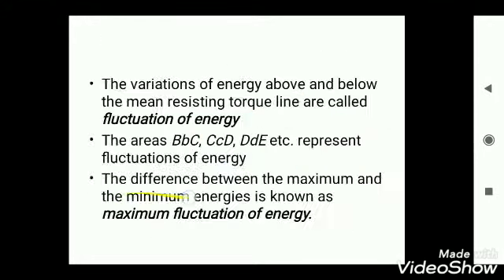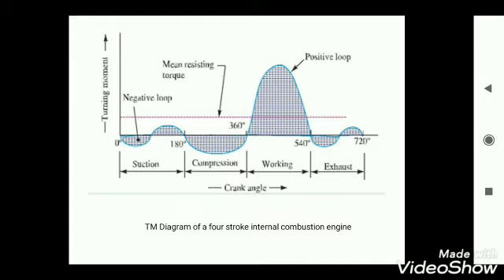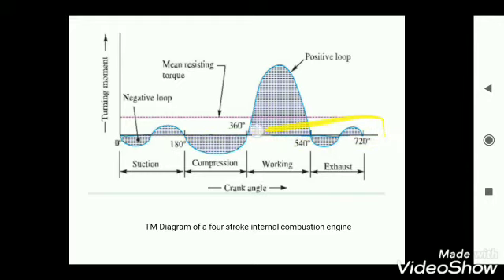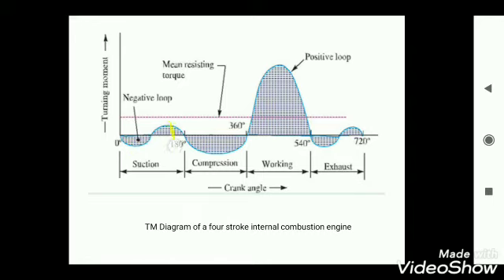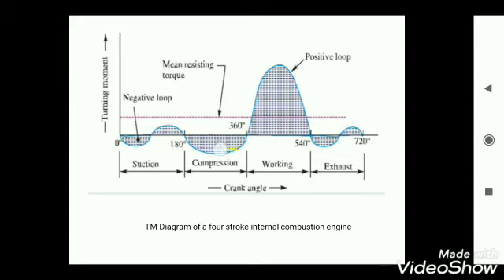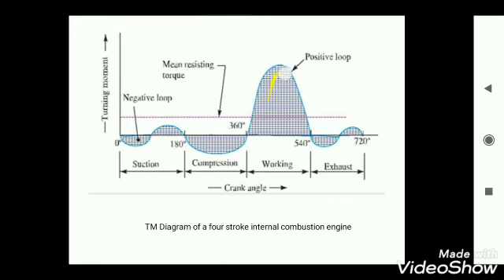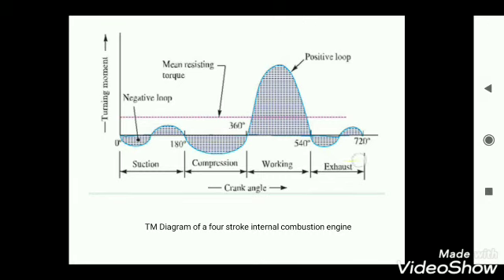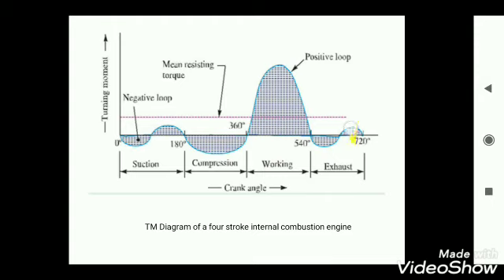Flywheel 3. Turning moment of 4 stroke internal combustion engine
Turning moment of 4 stroke internal combustion engine